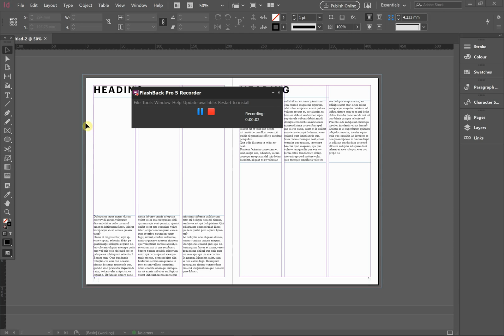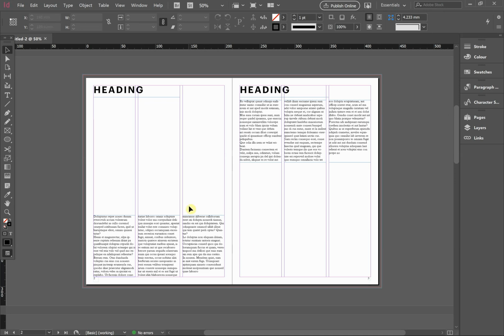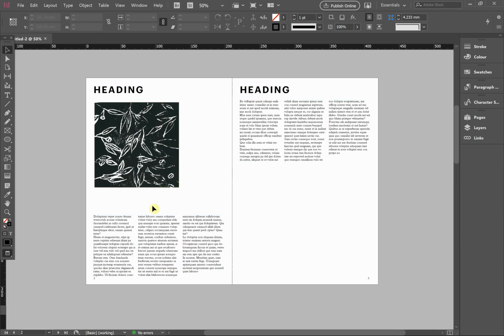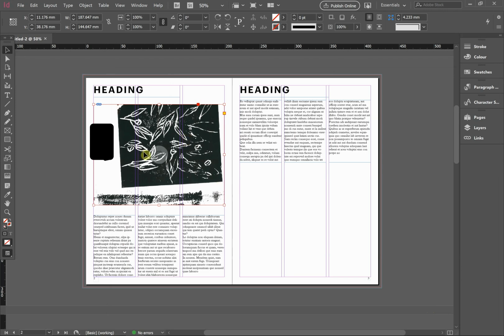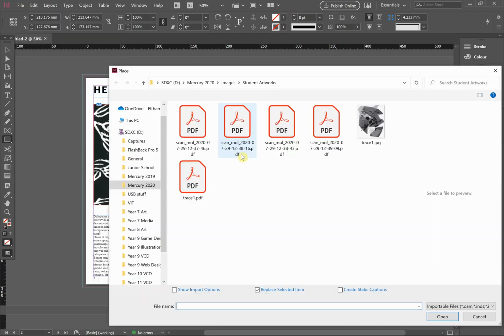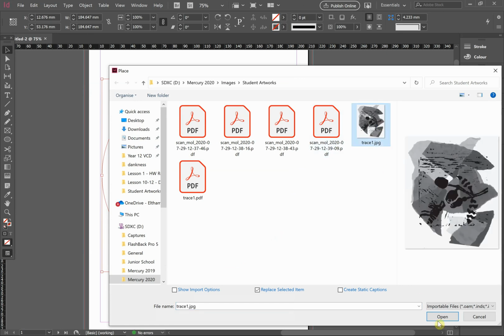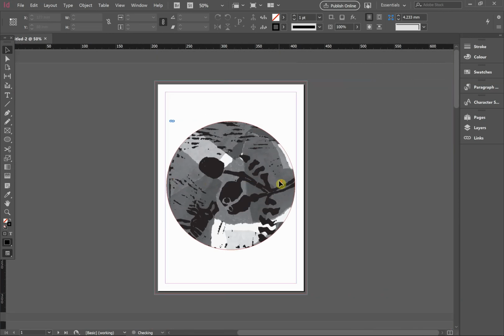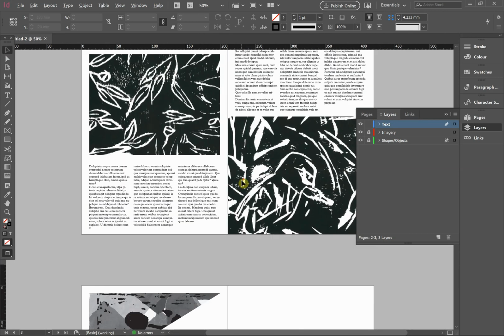Using InDesign Part 3 Adding Imagery and Shapes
This tutorial teaches you how to insert imagery into your InDesign document, how to crop/resize imagery, how to place within a constructed shape, how to work within layers and why, how to build custom shapes/frames for imagery, and how to add objects/shapes to enhance your design.